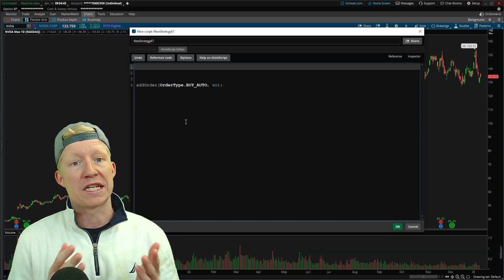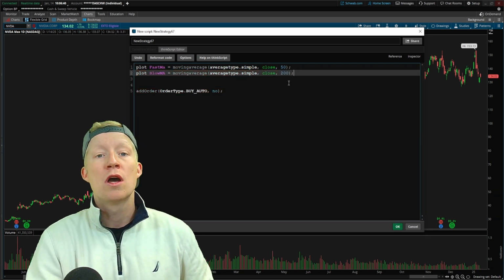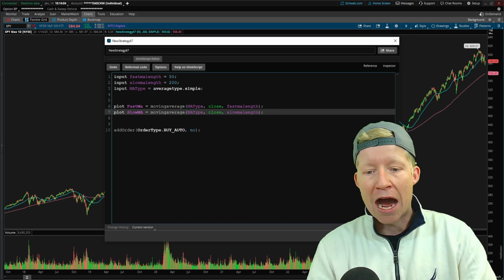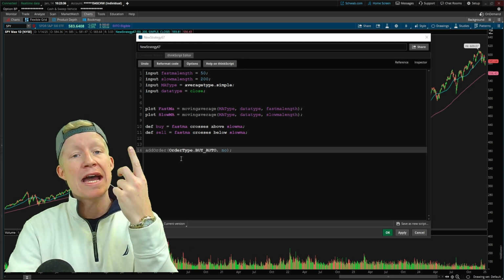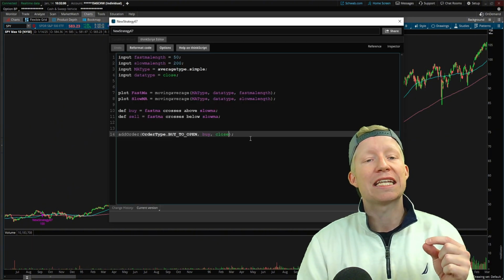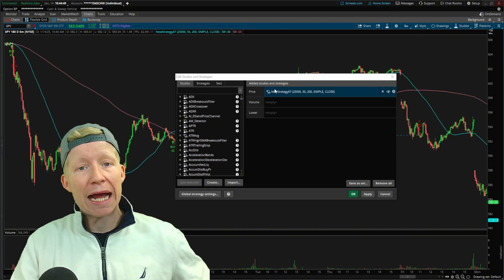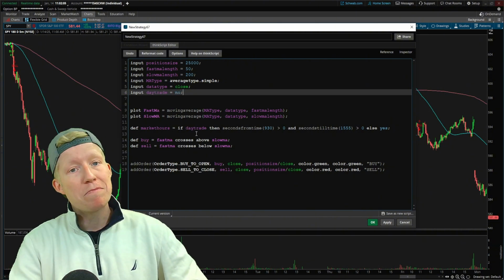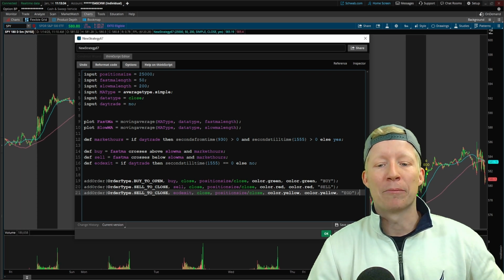Moving Average Crossover: The Most Popular Trading Strategy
This video builds a custom moving average crossover strategy in ThinkorSwim

What are the best moving averages to use?
Which moving averages work best for swing trading?
Which moving averages work best for day trading?